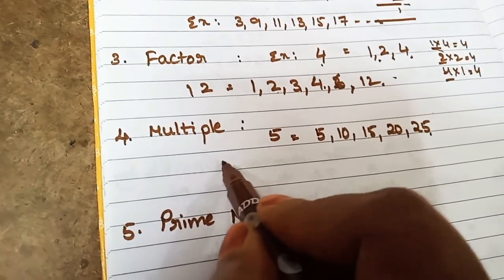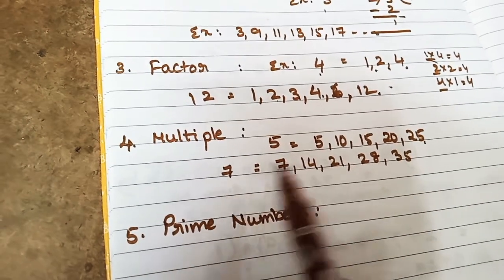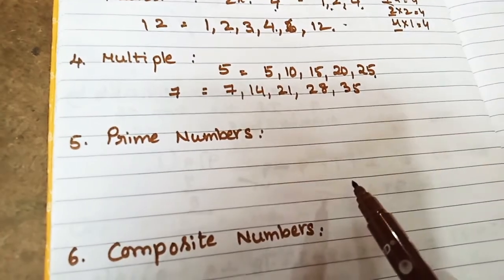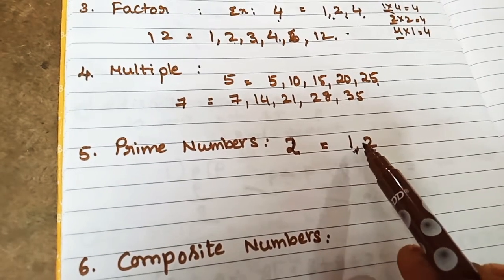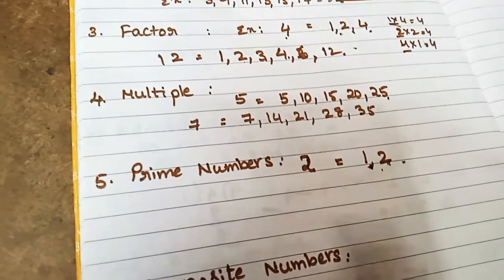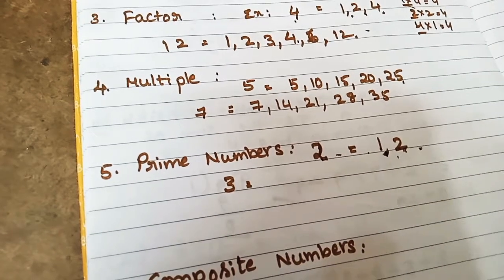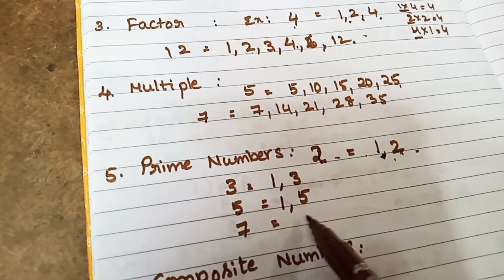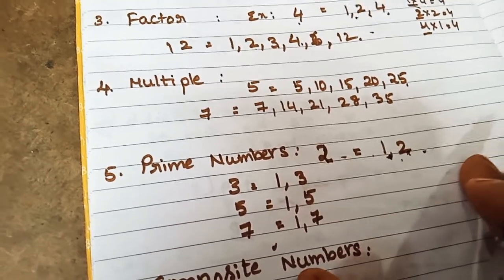Class-5, mathematics,chapter-3,video-4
Prime and composite factors